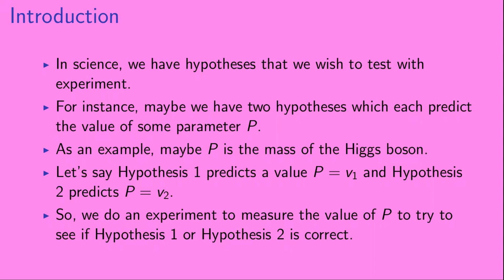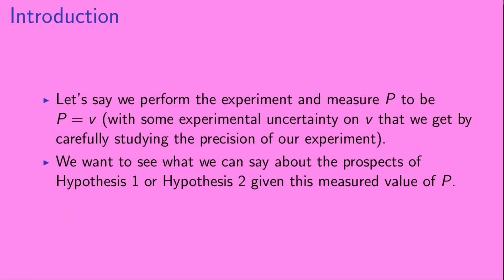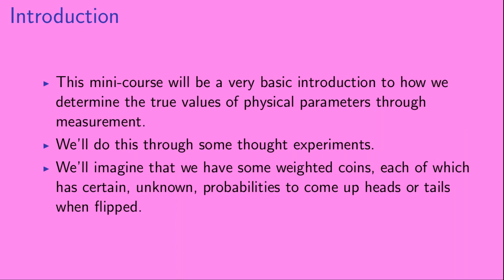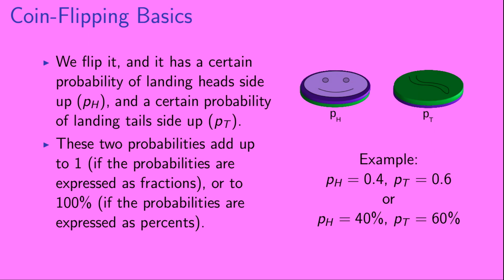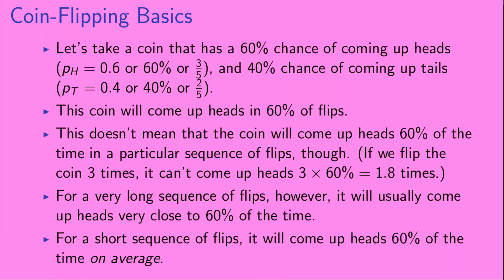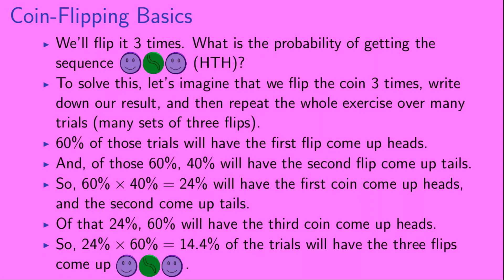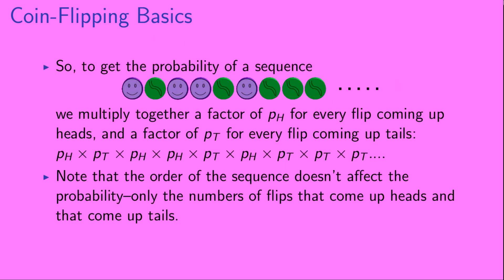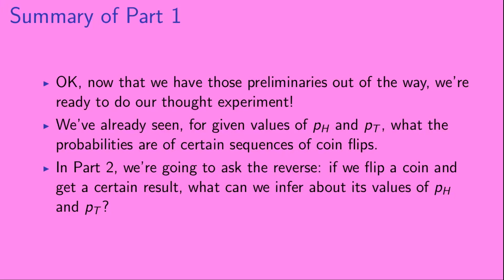Coin Flipping, Bayesian Probabilities, and Priors: Part 1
This is the first in a 3-part series "Coin Flipping, Bayesian Probabilities, and Priors".  We discuss, using very rudimentary examples, how we can learn about the true values of parameters in nature by carrying out measurements.  Here, in Part 1, we introduce the idea of using measurement to learn about nature and go over the basics of the probability of coin flipping.